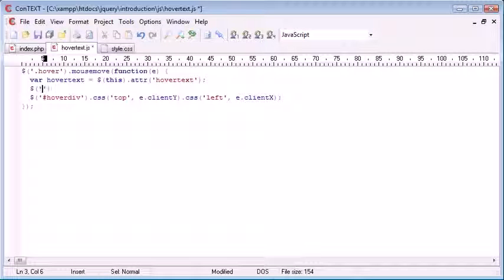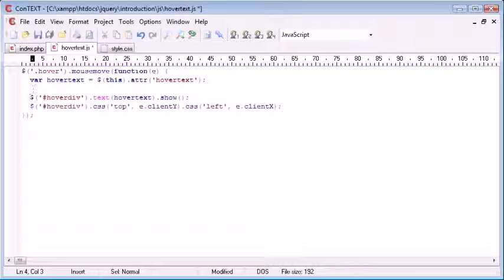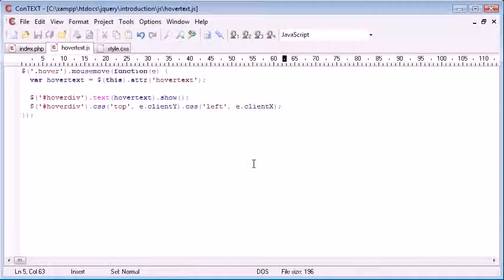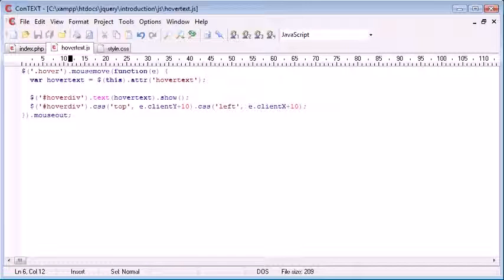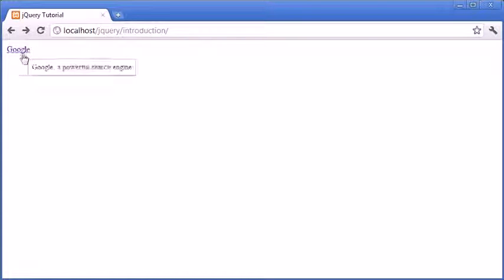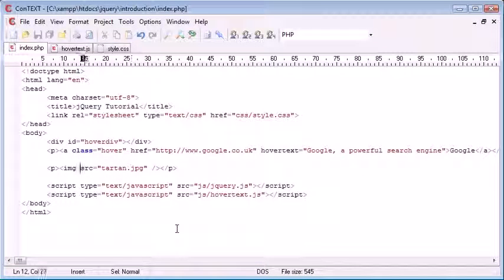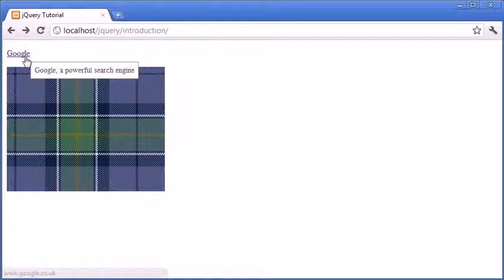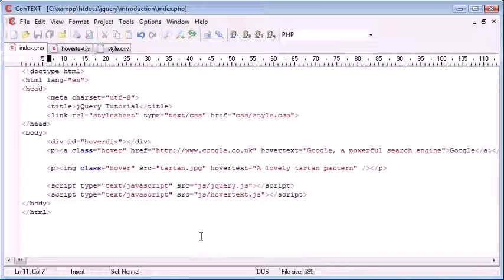51 Hover over description